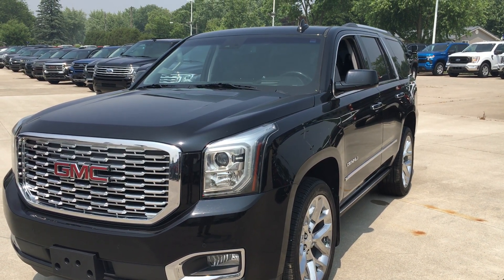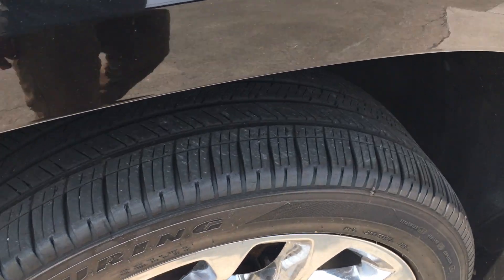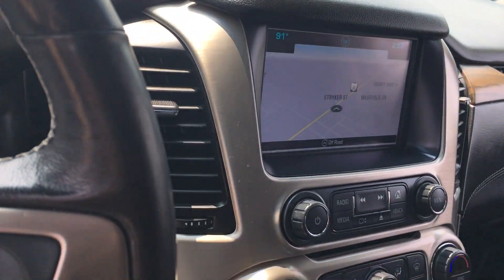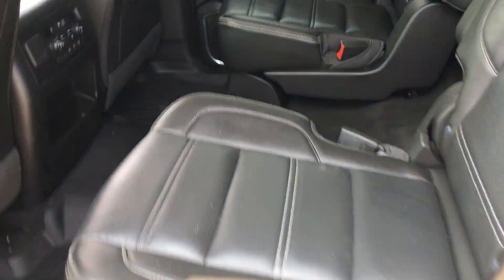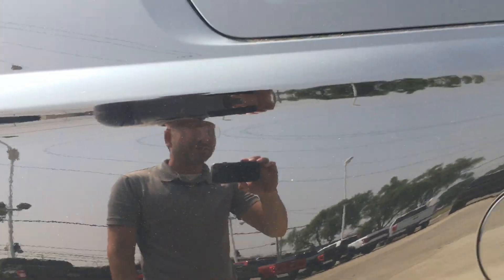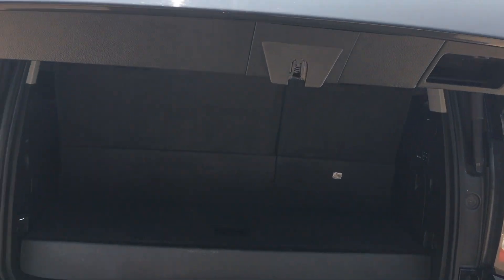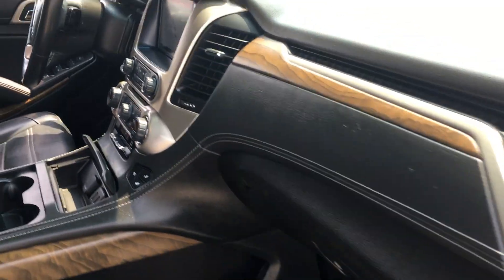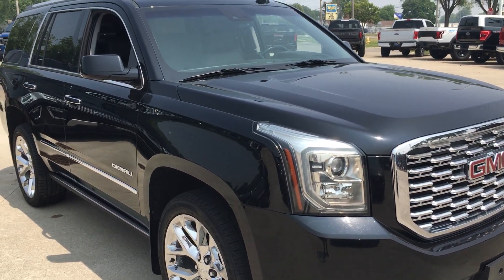2018 GMC Yukon Denali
PF75785A
By Bennett